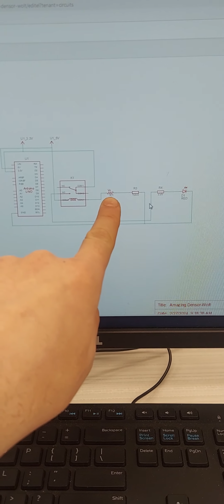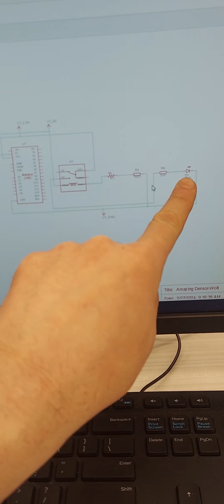Evan Lechelt Mec 115 lab Optoisolators and relays winter 24